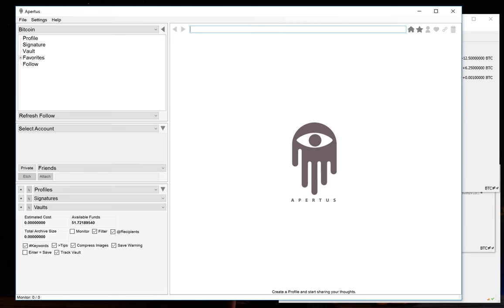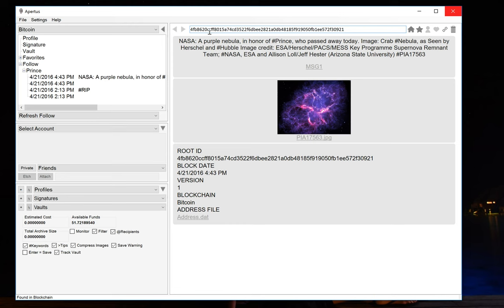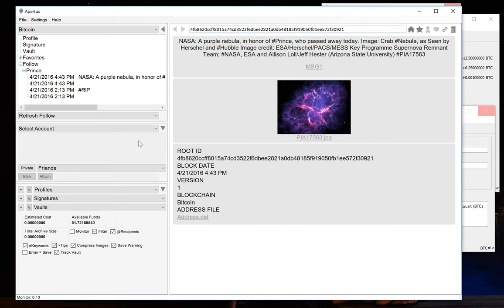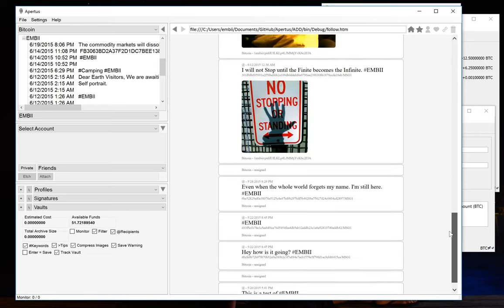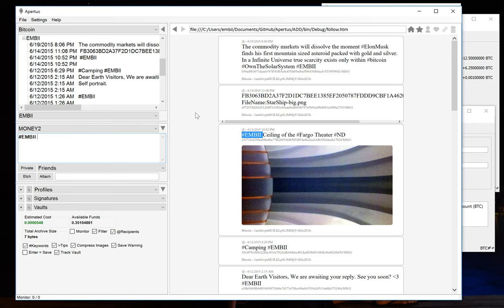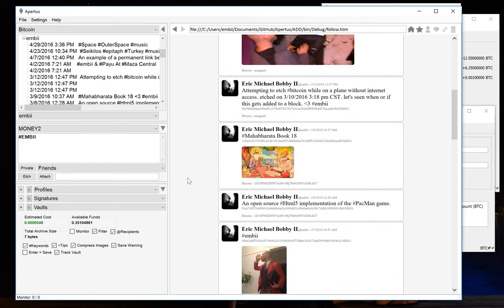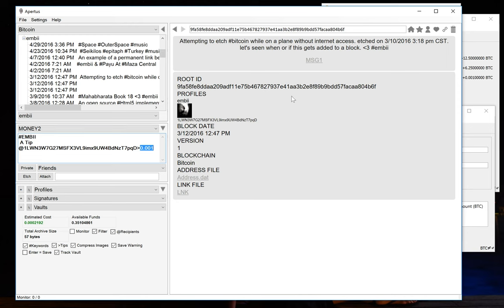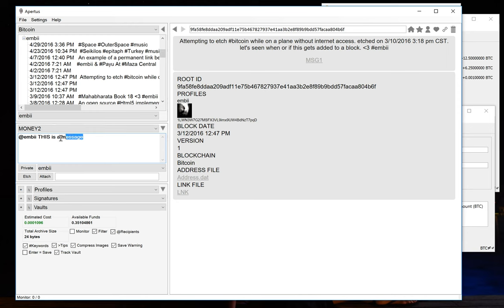Apertus 0.3 Example of Social Networking features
Demonstration of adding a friend, Sending a tip, searching and following keyword terms on the bitcoin blockchain.  This is very similar to searching for twitter hash tags.